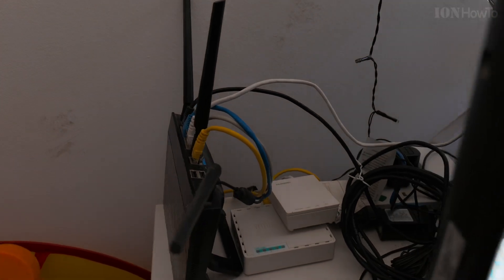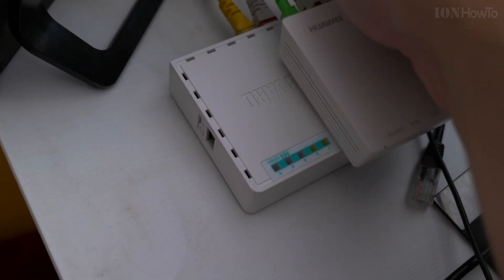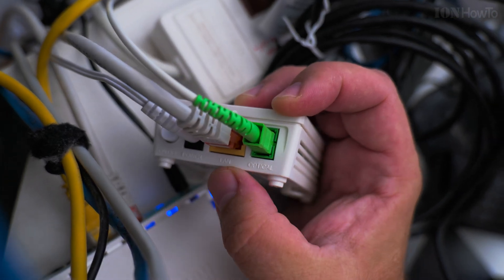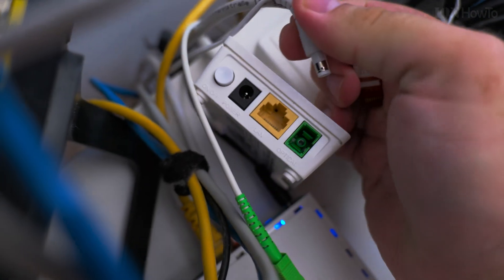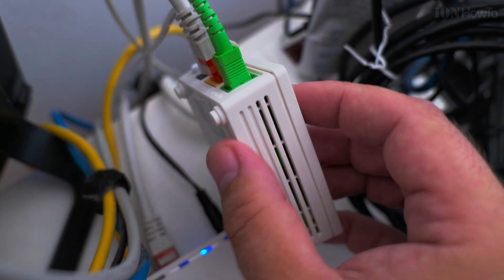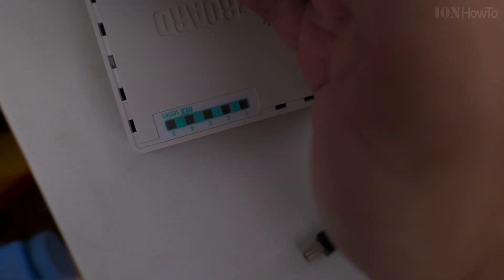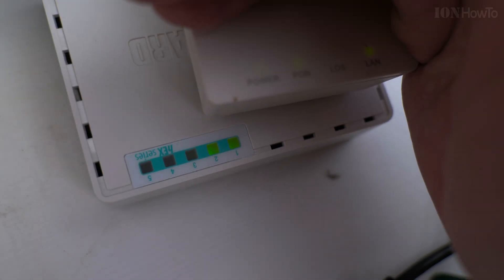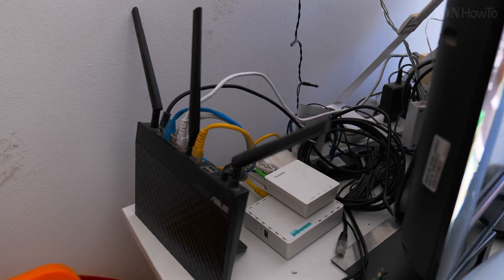Fiber Internet Setup Gpon Fiber Converter, Mikrotik hex Router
To fix fiber internet connection problems when WiFi is connected but no internet access fiber connection.

If you have internet from your ISP (Internet Service Provider) thru Fiber optic cable.

The ISP will have one fiber box where the fragile glass fiber is connected to a Fiber connection socket for GPON (Gigabit Ethernet passive optical network).

From the fiber wall mounted box, you have a fiber patch cord cable. It's not very accurate to call it a cable. Cord is more appropriate and the data is transmitted and received via a single glass fiber for simplex or dual upstream and downstream duplex fiber cord as 2 cords with 2 connectors on each side.

Usually it's 1 connector for the fiber optic connector.

The fiber optic cable is very sensitive to mechanical torsion and should never be bent too tight. Loose coils are fine.

If the fiber patch cord is broken, you can replace it with a new cord.

Next is the GPON Converter box that translates Ethernet data frames to optical signal for transmission and from optical signal to Ethernet for the reception.

After that it's usually a router or modem box from the ISP and your router or devices connected to the ISP modem or router.

If your wifi is connected it might be a problem with the router or modem from the ISP or the fiber converter box.

Fix WiFi internet connection problems at home for internet connection router or Fiber modem.

Fix wifi no internet access on home internet connection. Fix Wifi is connected but no internet access is fixed.

To fix your internet problem is easier. Turn off power to all boxes related to internet, router, modem, fiber converter.

After 5-10 seconds turn the power back on to all the internet modem, router, fiber converter and wait a few minutes to finalize initialization.

On your router, the internet led should start flashing and you can check if the internet connection is back to normal.

If there is still no internet, contact your ISP and follow their instructions.

A restart of all internet provider boxes and your router usually fixes 90% of the problems with no internet or slow internet at home.

Any questions?